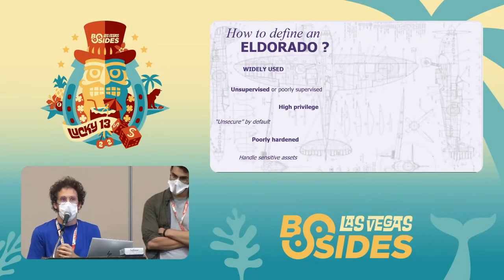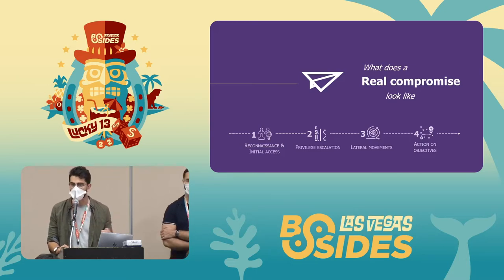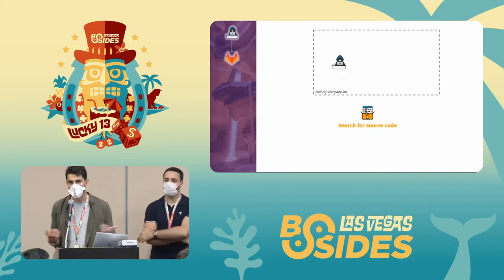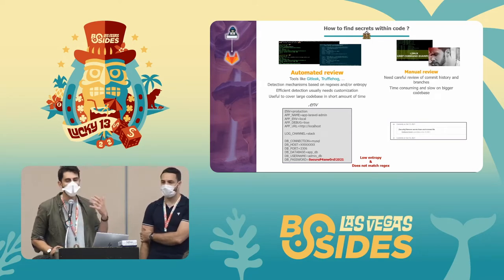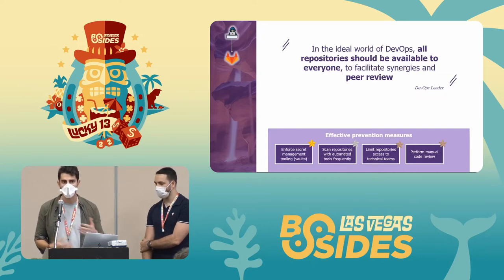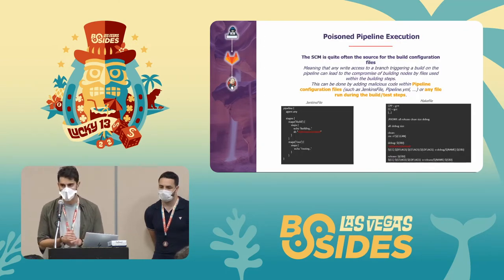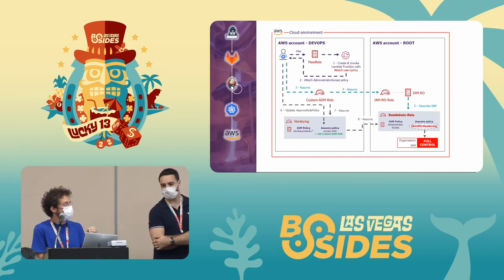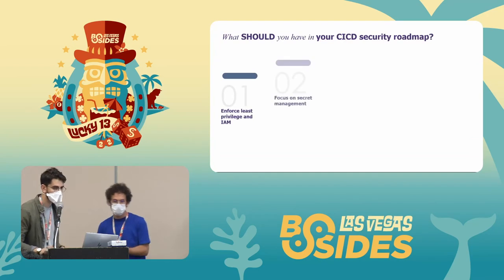GF - CICD security: A new eldorado (talk)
GF - CICD security: A new eldorado (talk) - Remi Escourrou, Xavier Gerondeau, Gauthier Sebaux
Ground Floor @ 10:30 - 11:25
BSidesLV 2022 - Lucky 13 - 08/09/2022